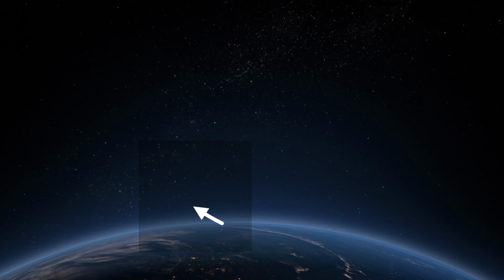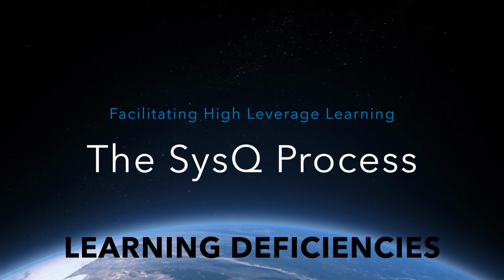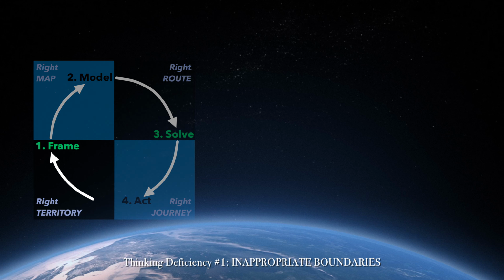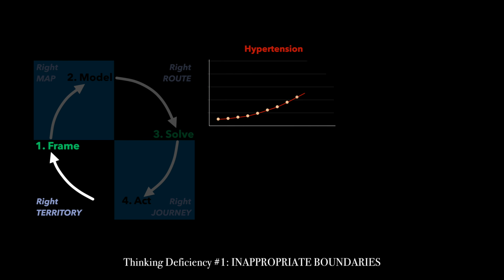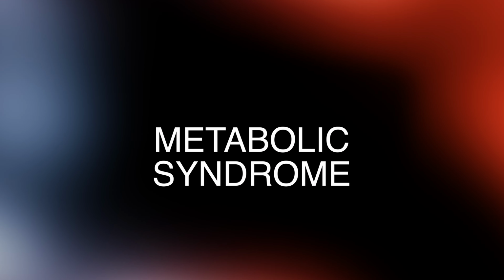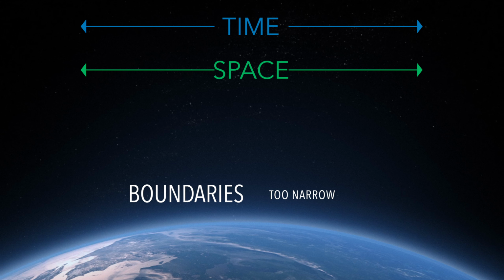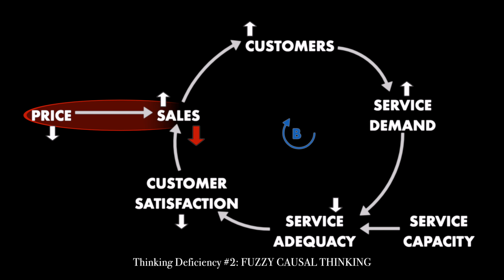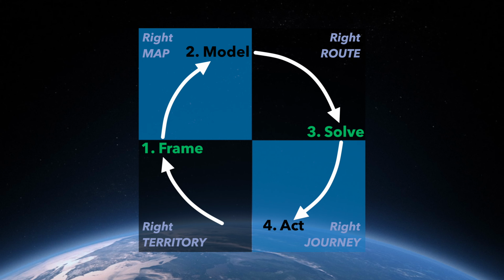Learning Deficiencies: Why We Often Fail at Systems Thinking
If the process is that simple…just 4 steps…why do we often fail to get the results we want? It turns out that we suffer from several errors of cognition (what I call “learning deficiencies”) that short circuit our ability to apply systemic intelligence to complex problems.

This video will explore two of the more common…and insidious…learning deficiencies

1. Inappropriate boundaries (they’re too narrow)
2. Fuzzy causal thinking (we’re just not scientific in our approach)

This video will surface how SYSQ can address these deficiencies and sets the stage to learn specific SYSQ skills and activities you can apply at each step of the learning cycle.